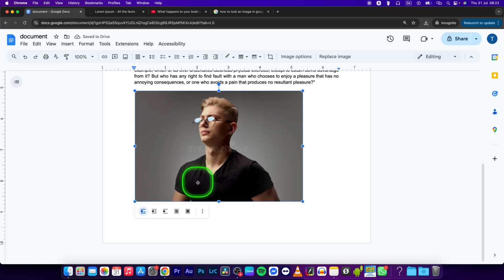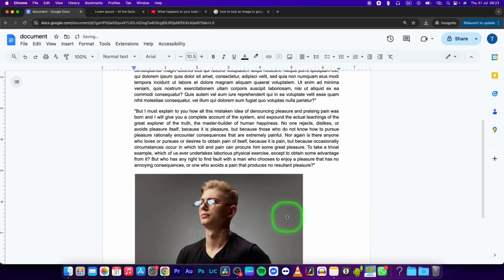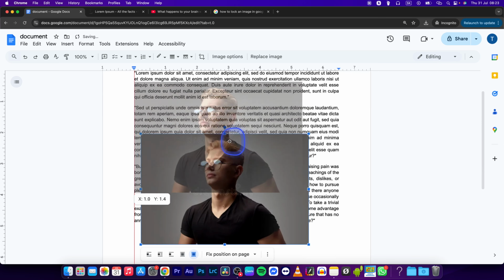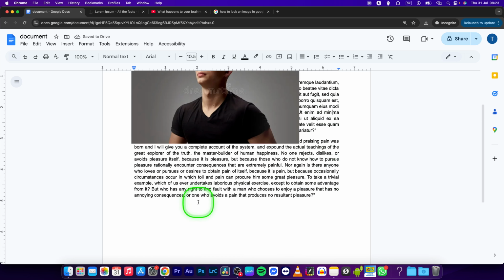How To Lock an Image in Google Docs | Set Images to Stay in Position | Google Docs Tutorial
In this video, we’ll show you how to lock an image in place in Google Docs so that it stays in position when editing the rest of the document. Perfect for preventing image movement while working.

How To Lock an Image in Google Docs
How to Fix an Image in Place in Google Docs
How to Anchor an Image in Google Docs
How to Prevent Image from Moving in Google Docs
How to Lock Images for Layout in Google Docs
How to Set Images to Stay in Position in Google Docs
How to Secure an Image in Google Docs
How to Keep Images Fixed in Google Docs
How to Lock Picture in Google Docs
How to Stop Image from Shifting in Google Docs